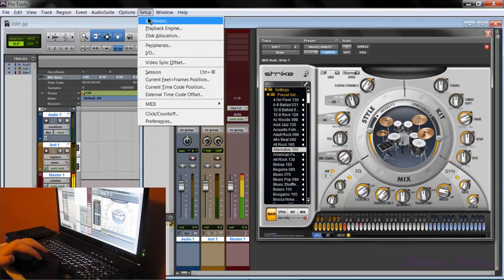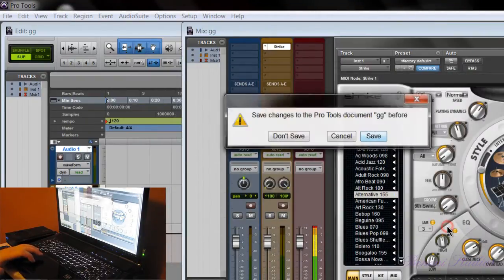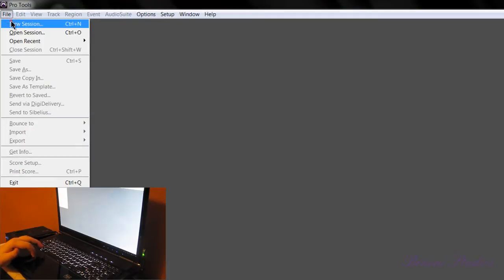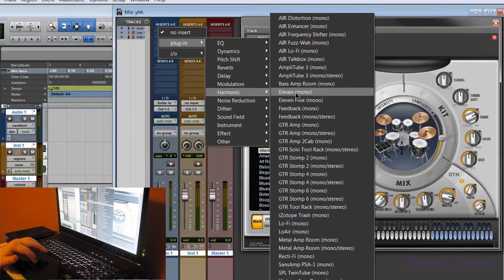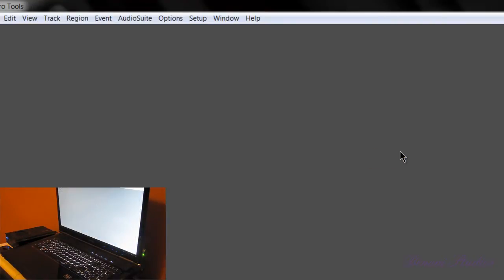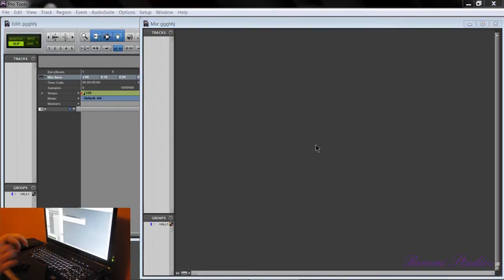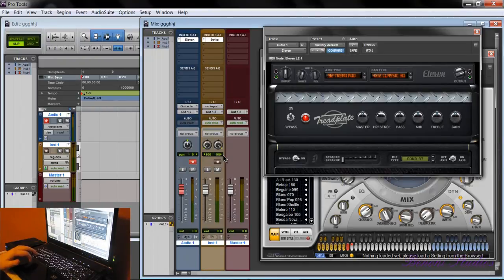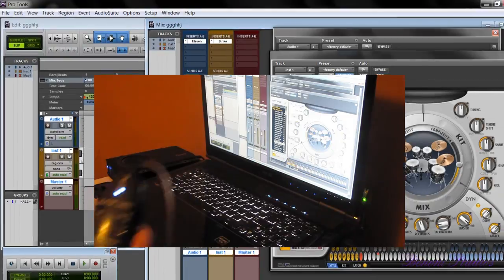Guitar Link - How To Setup With - Pro Tools 9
Setup the GUITAR LINK interface with Pro Tools 9 - What to do, and what NOT to do.

Guitar Link should be set to Rapid and 48k. Highspeed and 44.1 do not seem to work properly with Pro Tools 9.

Your Pro Tools session should be set to 16 bit, 48k